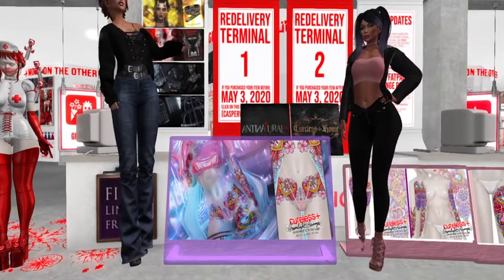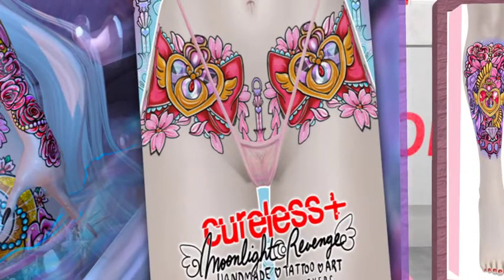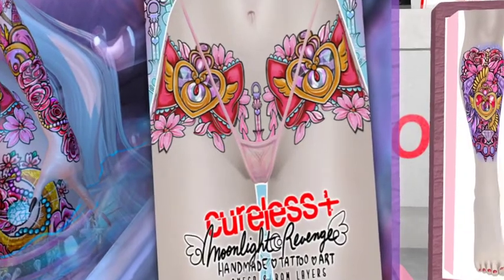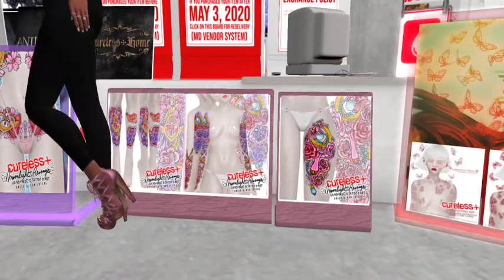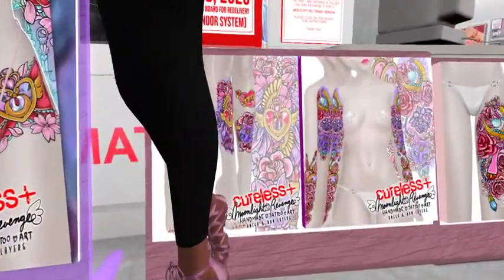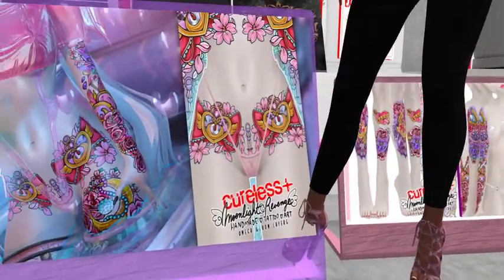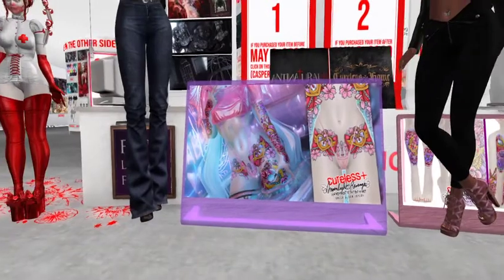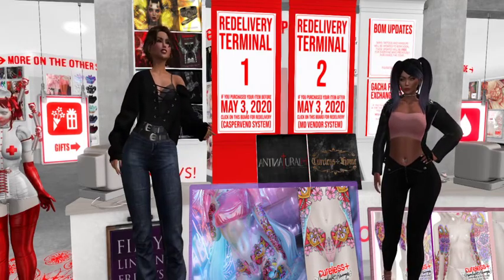Fifty Linden Friday Adventure - cureless Bring on the ink and the color!